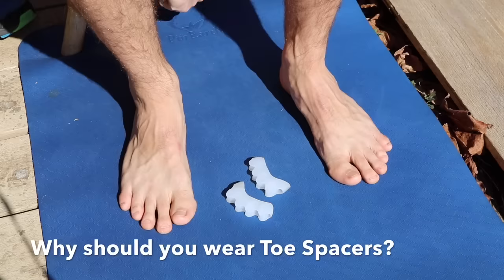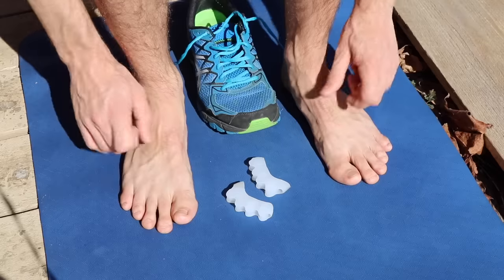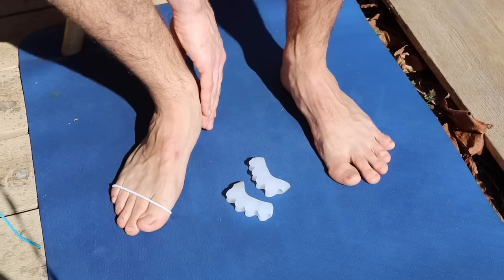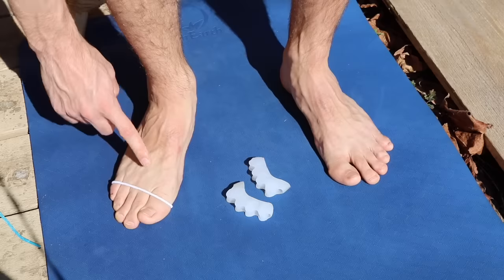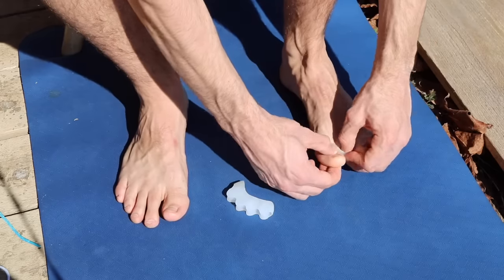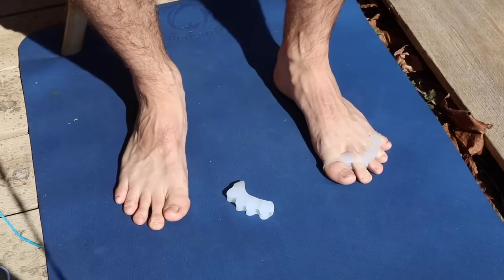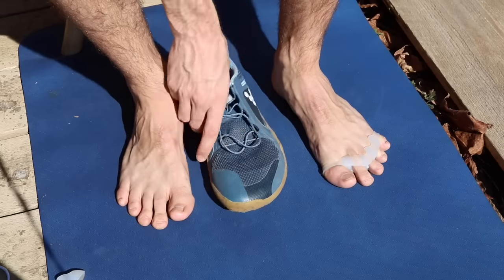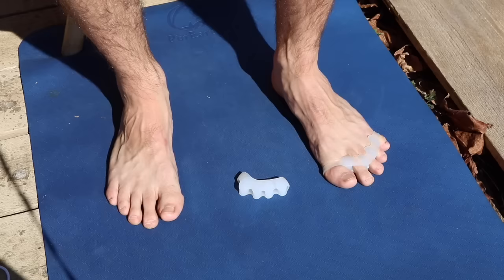Why should you wear toe spacers?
The following is a short video that outlines why toe spacers can help improve and maintain good foot health. Please understand that toe spacers and the shoes discussed in this video can cause discomfort with inappropriate or overuse. For this reason please consult a professional before proceeding with both toe spacers and barefoot type shoes.
For more exercises check out my YouTube Channel, Instagram @drdanielbirch or at avitahealth.ca